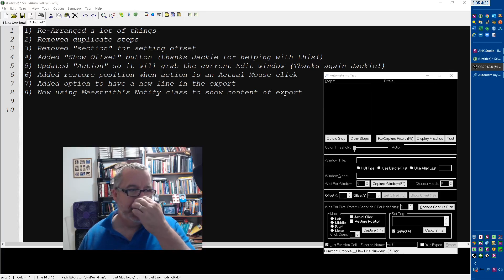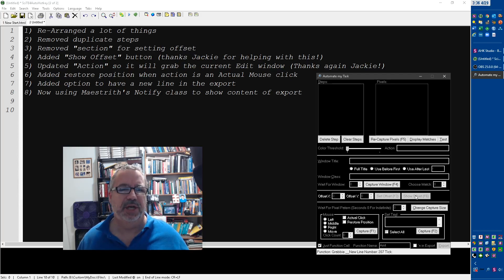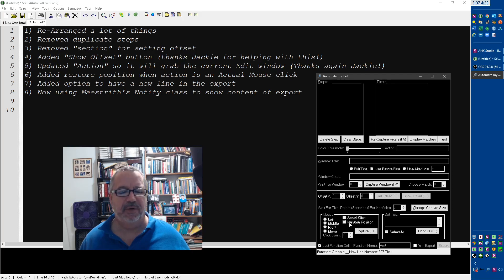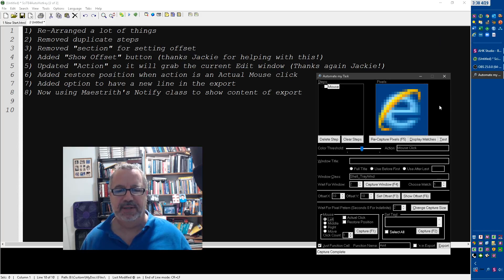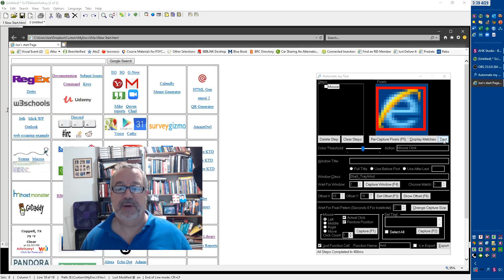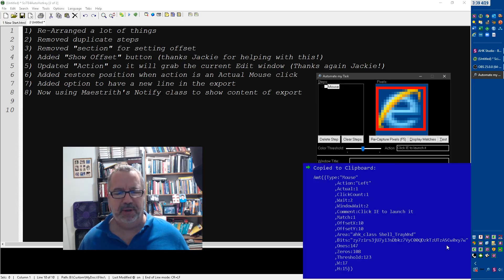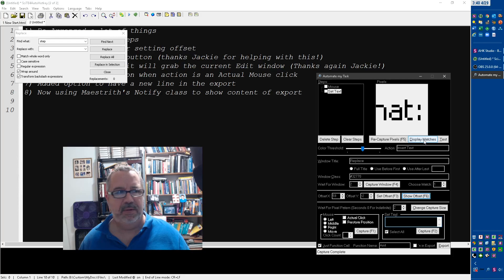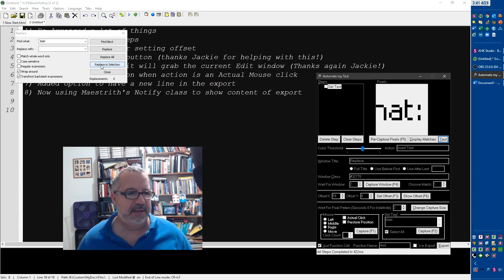Amazing free AutoClicker for Windows | Easily automate clicking with AmT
Here I show an Windows Autoclicker automation tool which writes the syntax you need to use with AutoHotkey for finding and clicking an image / text.
Meanwhile you can get the latest version of Automate my Task

TLDR: The key idea of the video is to demonstrate the updates and functionality of the AmT task automation tool, specifically focusing on the improved accuracy of the offset button and the ability to easily automate clicking.

1. 00:00 🤖 The speaker demonstrates updates made to their task automation tool, including removing duplicate steps and improving the accuracy of the offset button.

2. 00:49 🤔 The speaker discusses a complex script that involves making changes and working with the mysterious GUI class, which was confusing for someone who had never worked with it before.

3. 01:16 💡 The action field has been updated to allow for exporting, and a restore position button has been added to return the mouse to its original location.

4. 01:52 🤖 The speaker discusses the addition of a new line in the exported parameters to make it easier to read and use, as well as the use of the notify class to show what gets copied or exported.

5. 02:34 🤖 The auto clicker allows for easy automation of clicking by adjusting the display matches and restoring positions.

6. 03:43 💡 The speaker demonstrates how to use a mouse click function in a program and mentions the need to add comments for clarity.

7. 04:31 🤖 Adjust the offset to accurately click on specific areas or elements on the screen using the AmT AutoClicker for Windows.

8. 05:35 🤖 Easily automate clicking with AmT by adding texts, testing, replacing, and watching other videos for feedback on updates and functionality changes.